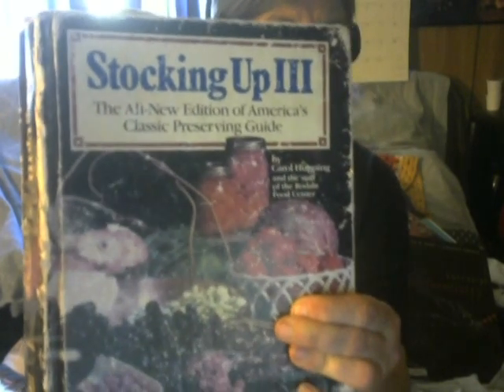Random Fact Of The Day 0073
Blackie III is napping right behind me.